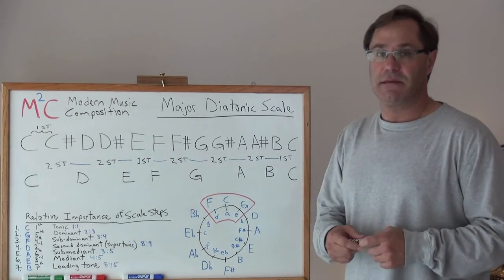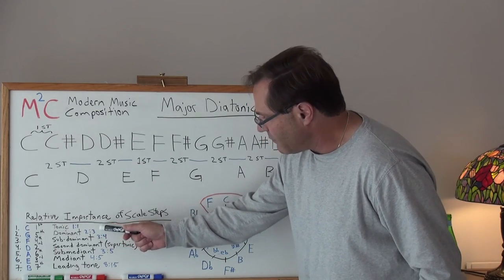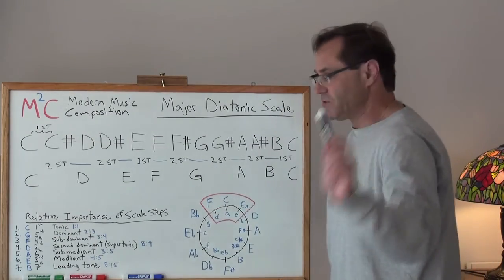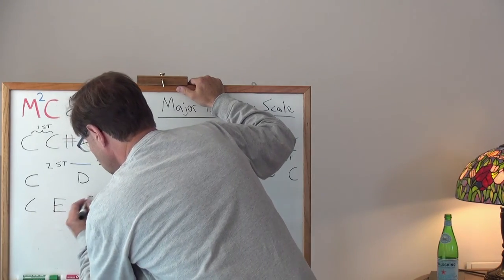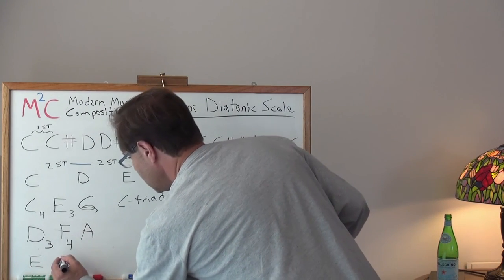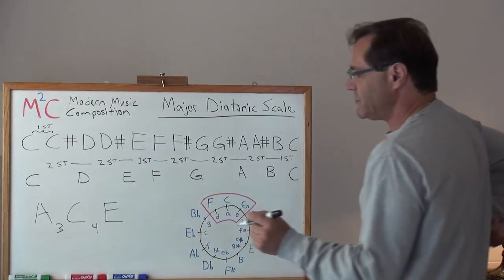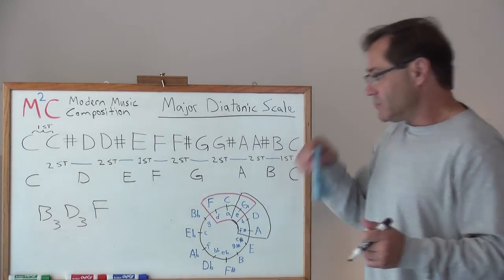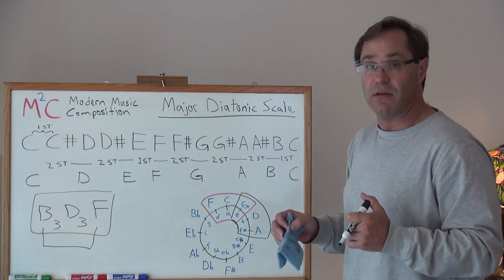M2C Lesson 2: Scales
This video explains how the major diatonic scale is derived from a series of ordered intervals.  Properties of this major scale are discussed and the relative importance of the scale steps are correlated the the circle of fifths.